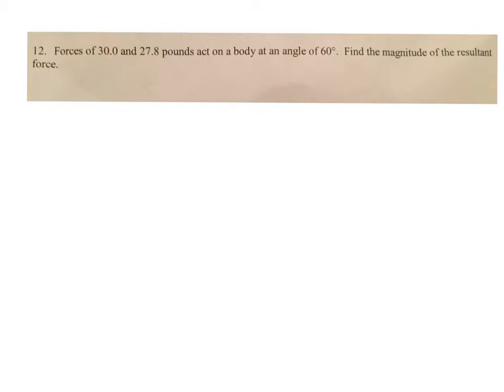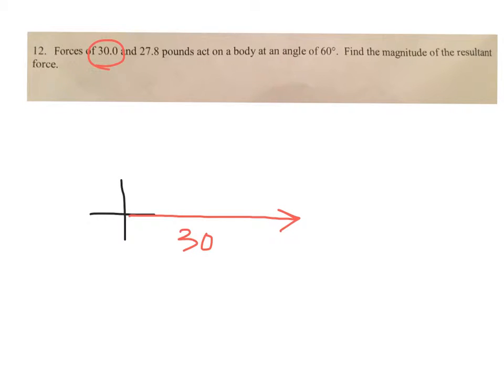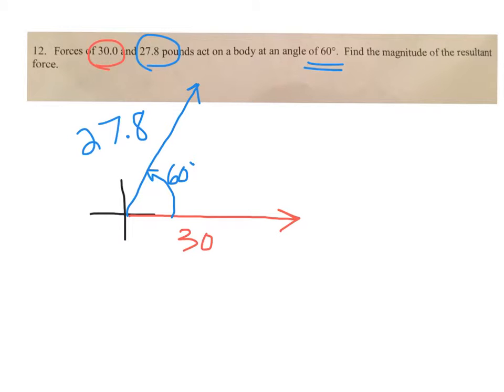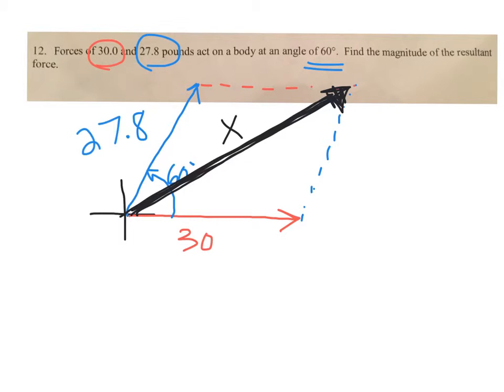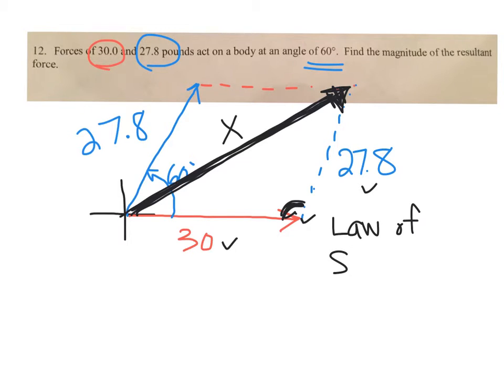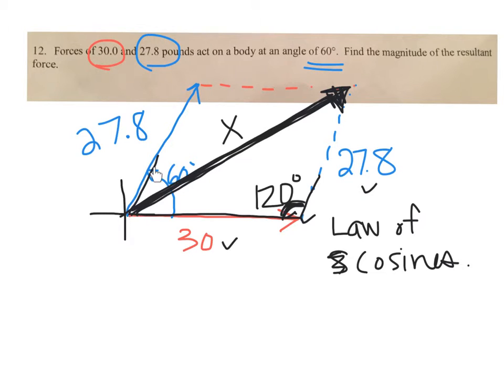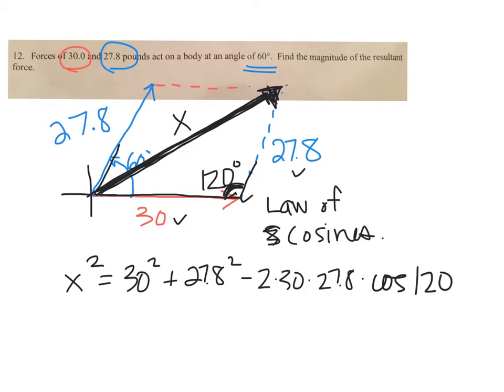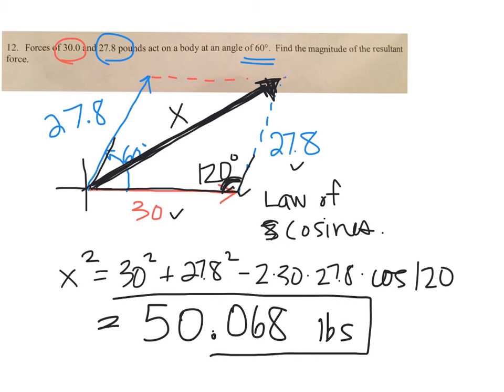Vector applications - forces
We use the law of cosines and some parallelogram properties to find the magnitude of the resulting force from 2 other forces.